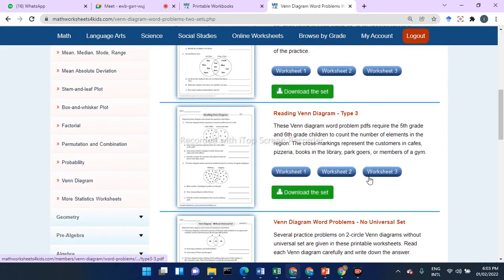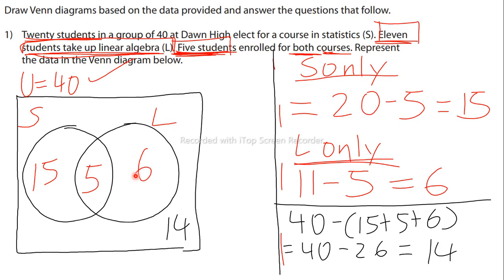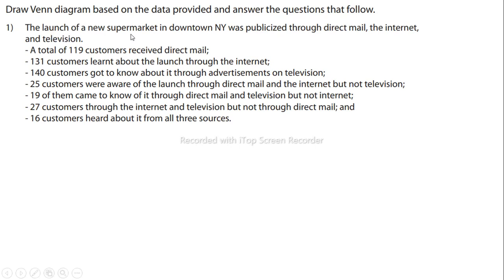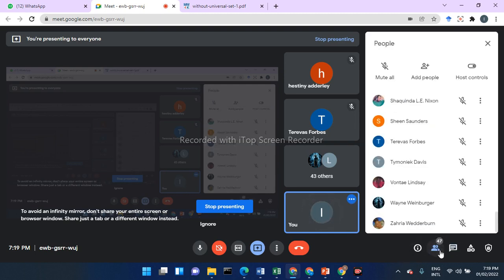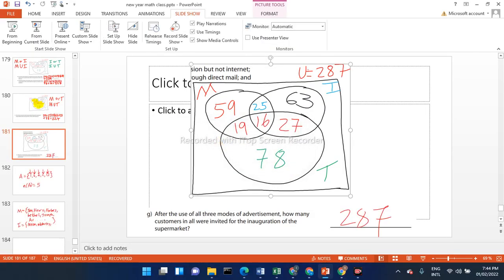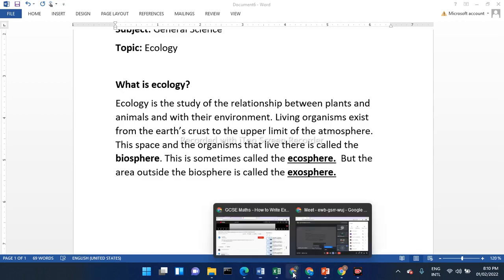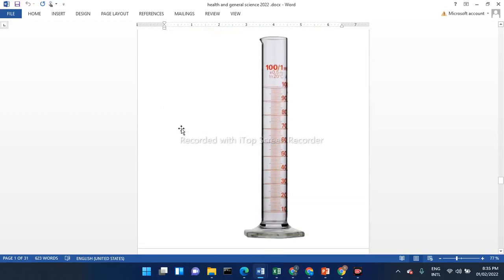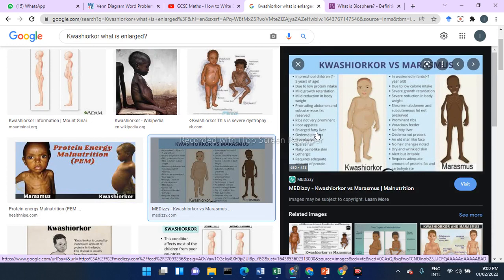BJC BGCSE day 2 week 4